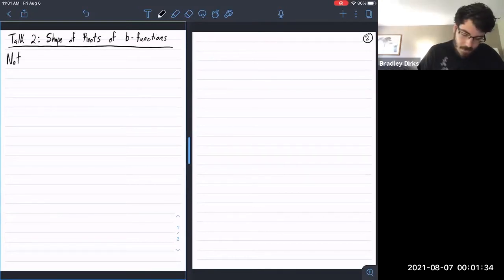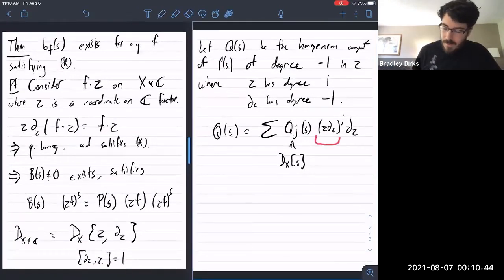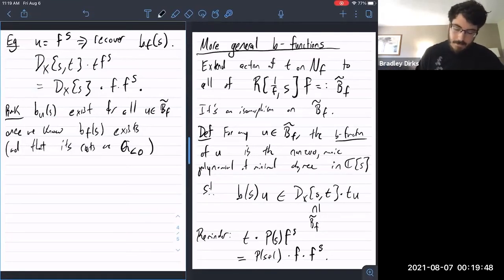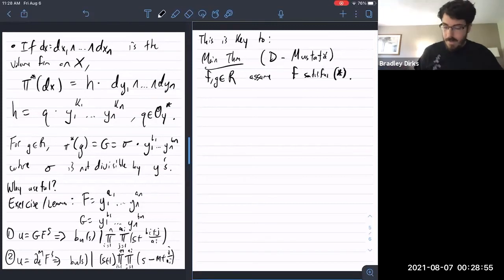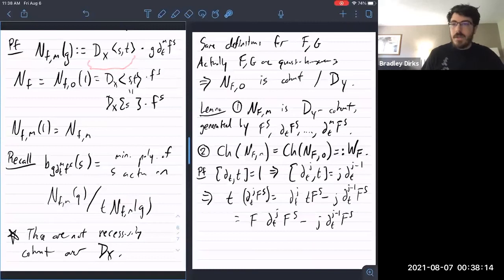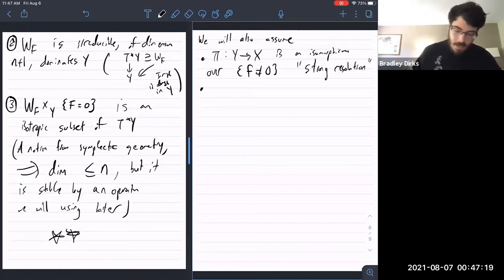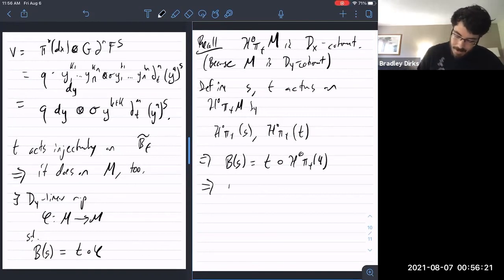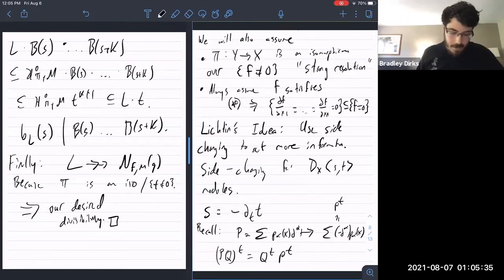Understanding the roots of b functions SECOND TALK I Bradley Dirks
Evento: Understanding the roots of b-functions (following Lichtin and Kashiwara)
Nombre completo del conferenciante: Bradley Dirks
Institución/Universidad: University of Michigan
Nombre completo de quien introduce: Eamon Quinlan-Gallego
Institución/Universidad: University of Utah